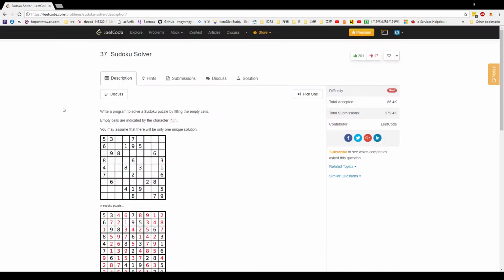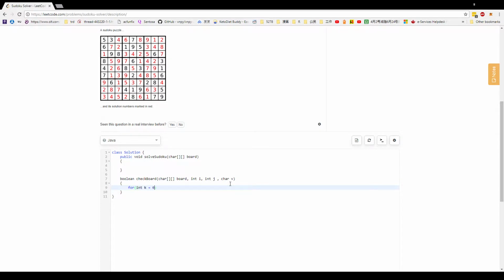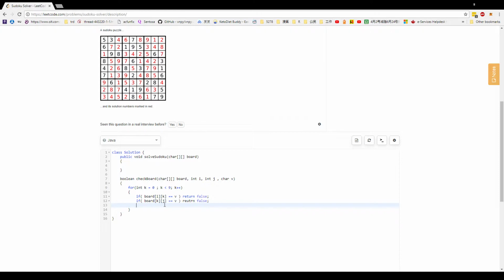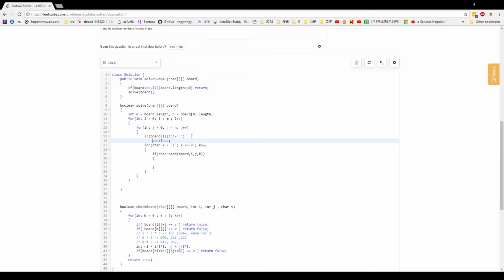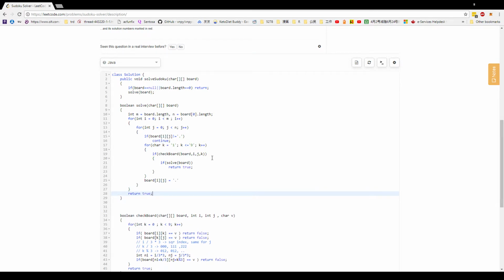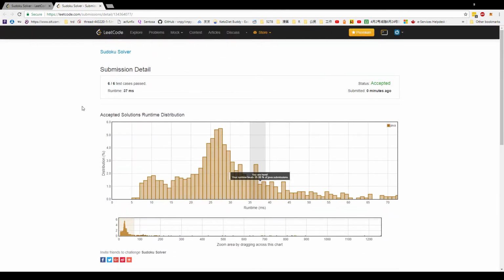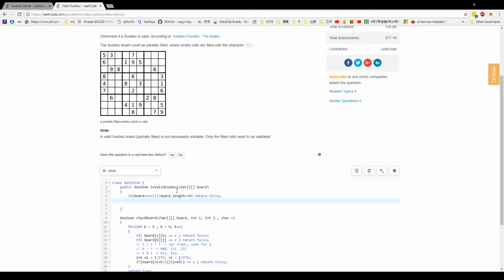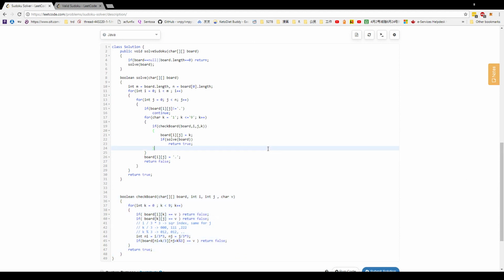# 37 Sudoku Solver